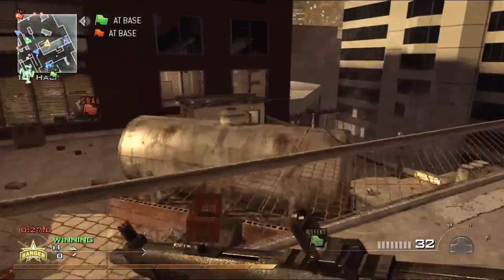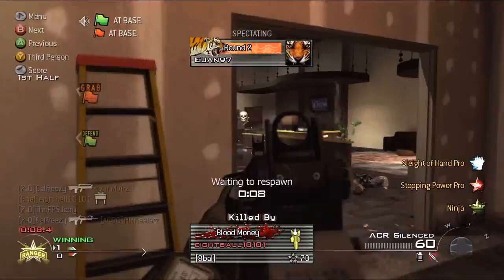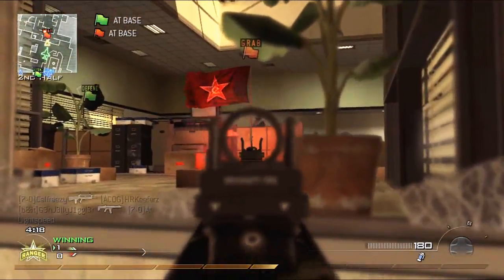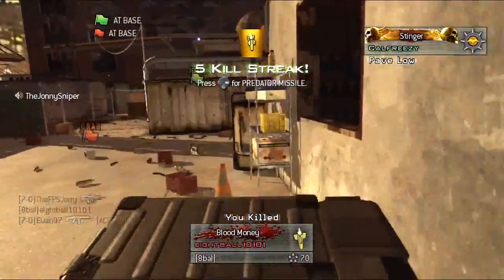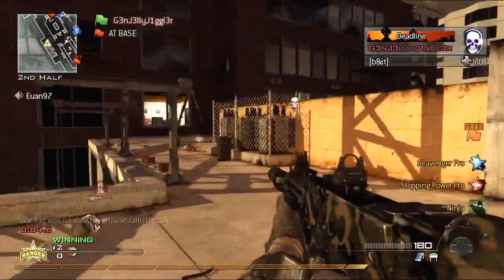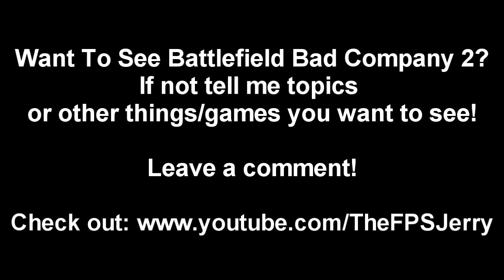A-List Director: TheFPSJerry - 39-6 CTF on Highrise with Black Ops and Connection Talk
Video Description: Some CTF gameplay where we try for some win streaks in a team and I talk a bit about Black Ops and having a good connection.

Capture Device: HD PVR

Setup: Primary: TAR Silenced
Secondary: AA-12
Perks: Scavenger Pro, Stopping Power Pro, Ninja.

Match Type: Capture The Flag

Score: 39-6

Map: Highrise